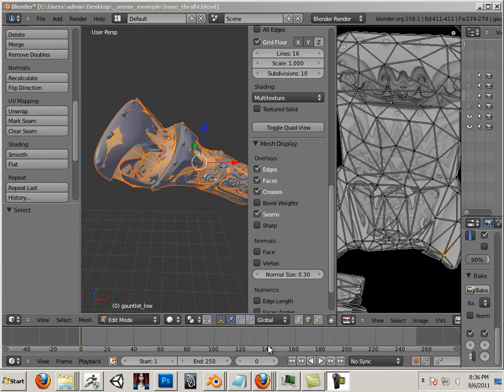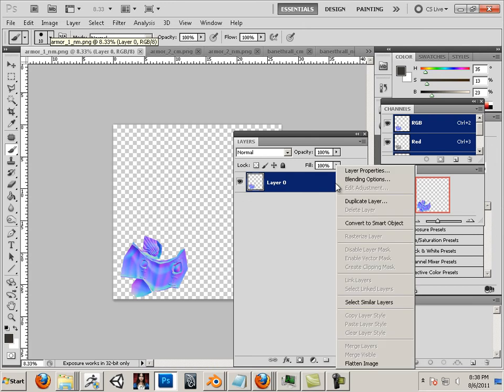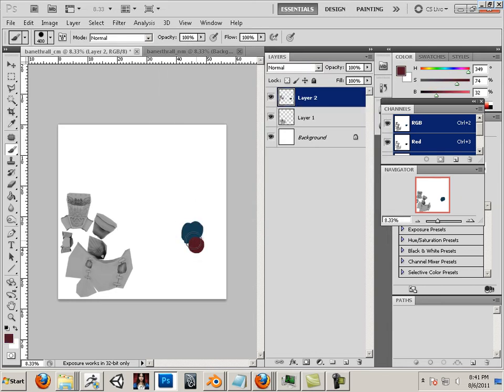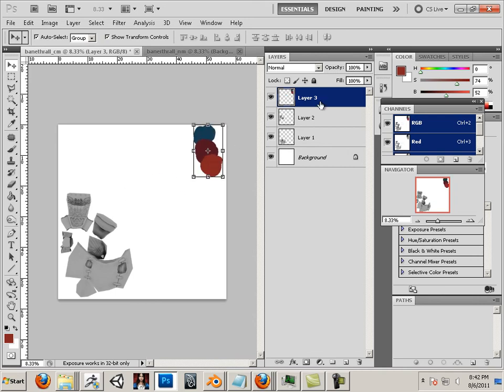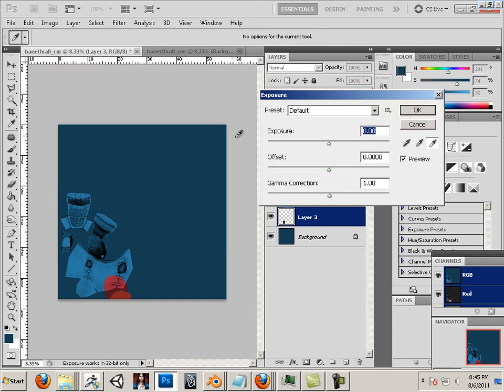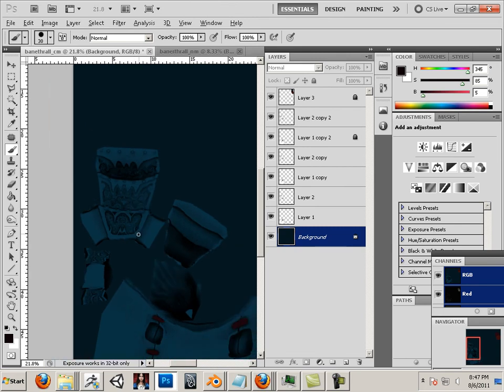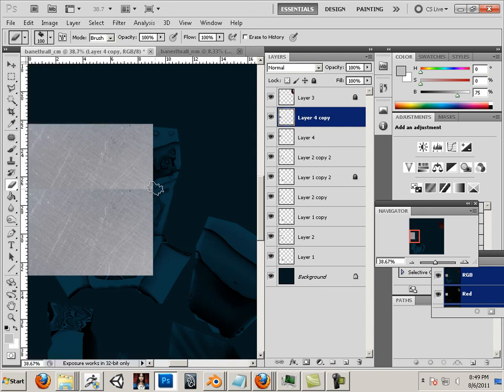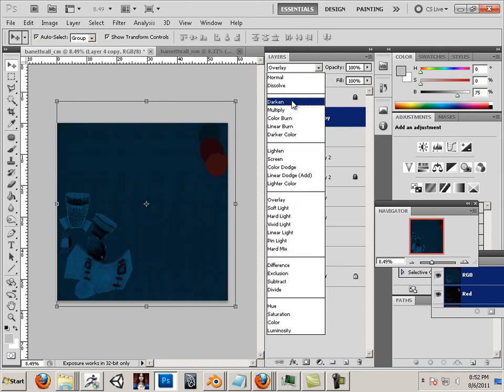0507 Game assets (compositing maps)..mp4